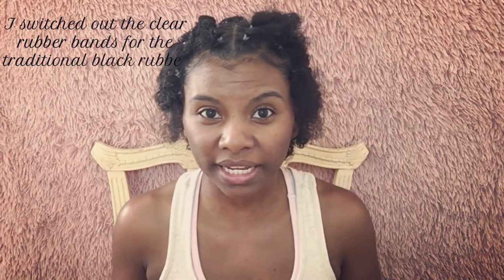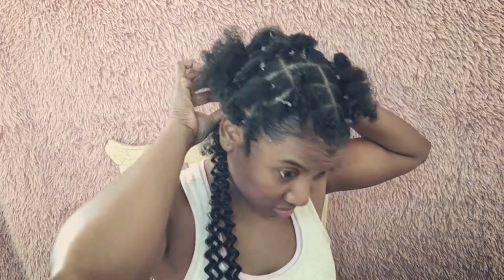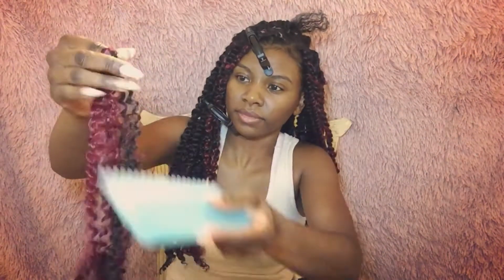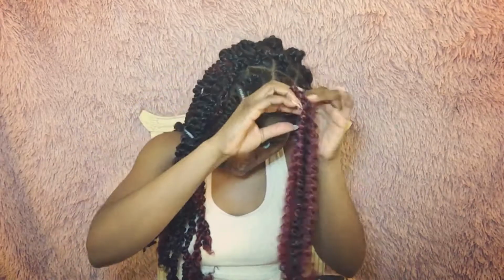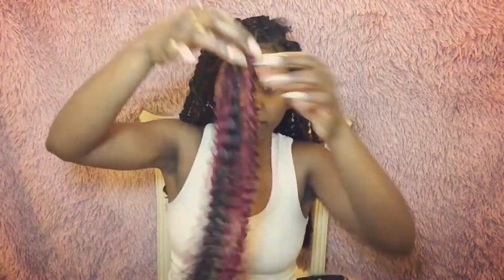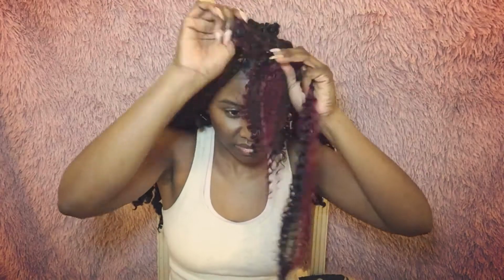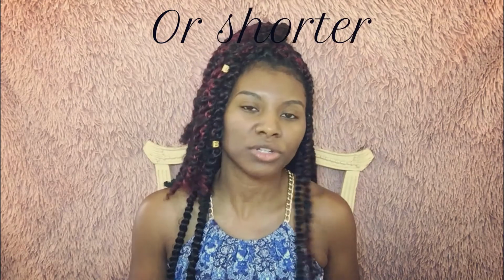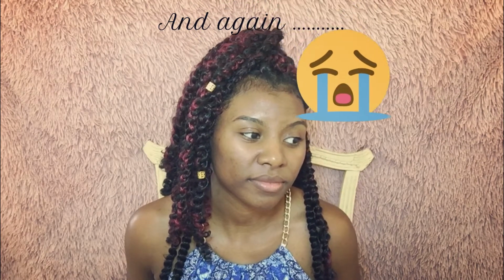SUPER EASY PASSION TWISTS | RUBBER BAND METHOD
I absolutely love how these passion Twists came out. They were really easy to install, and they turned out great! Check out the video and let me know what you think.

To achieve this look you will need the following products/supplies:

Freetress Water Wave Hair
Edge brush
Rat-tail Comb
Rubberbands
Crochet Hook
moisturizing Cream, edge control, and gel of your choice

Go ahead and take a look at my channel as well to see any other videos you might be interested in...